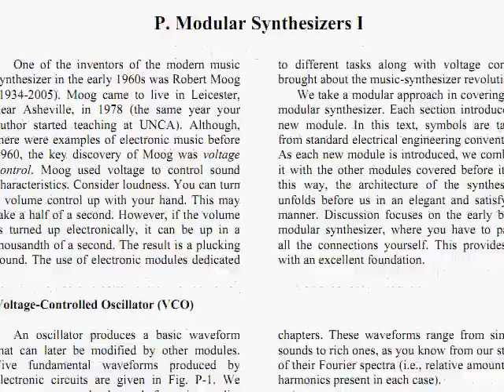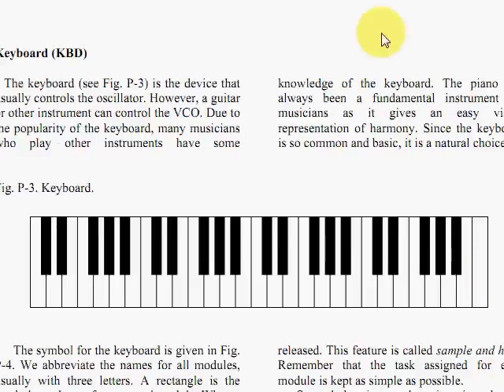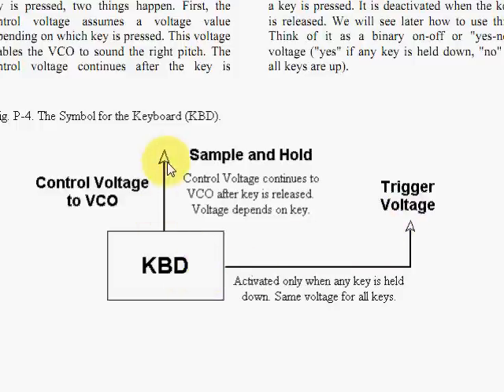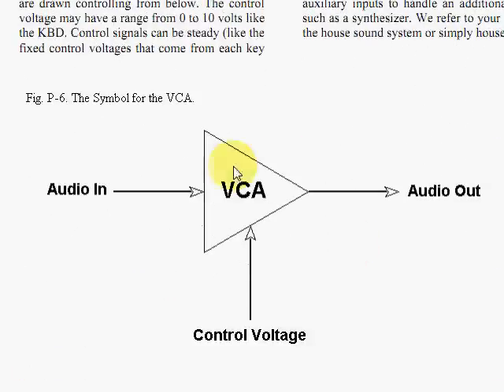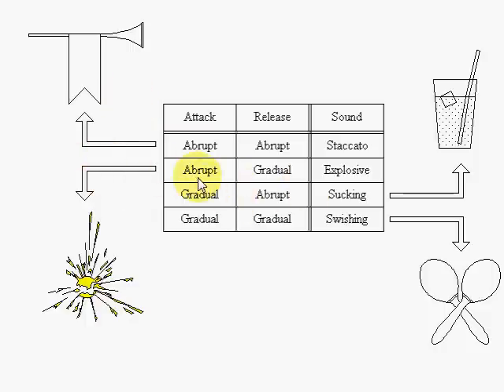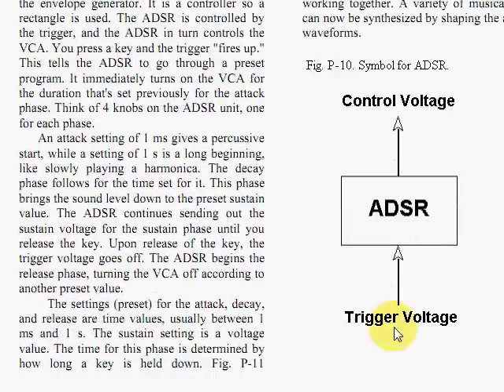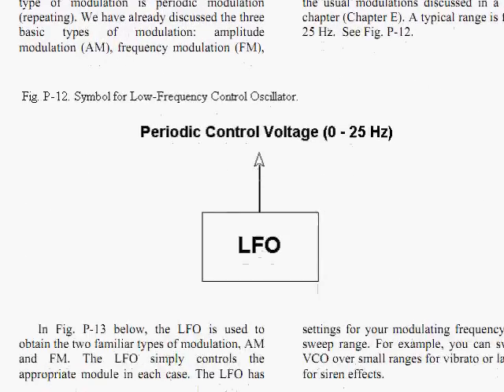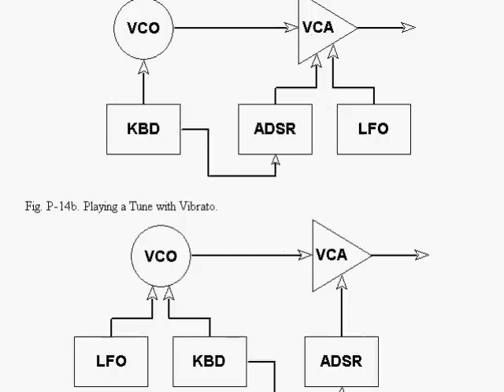P. Modular Synthesizers Part I